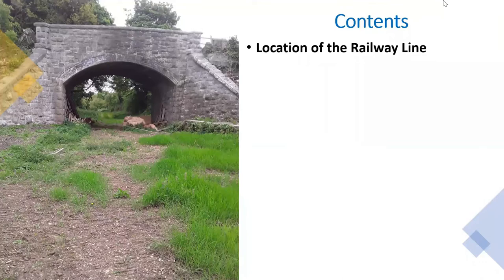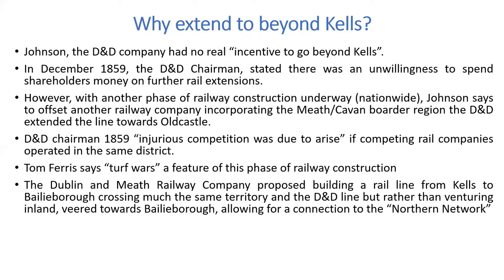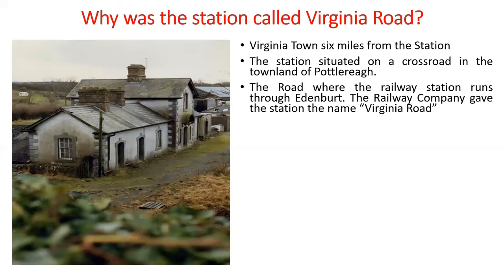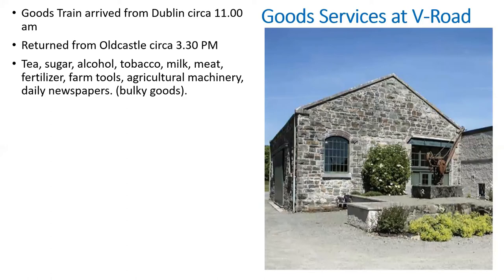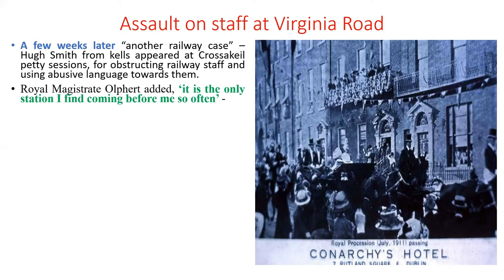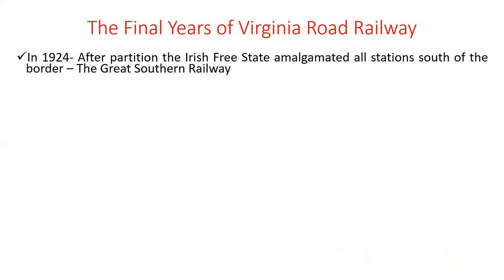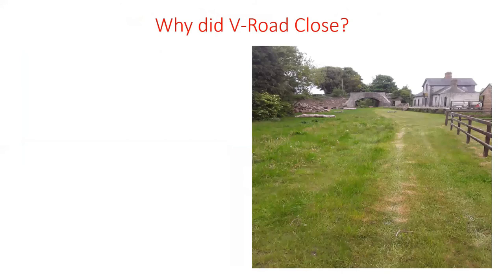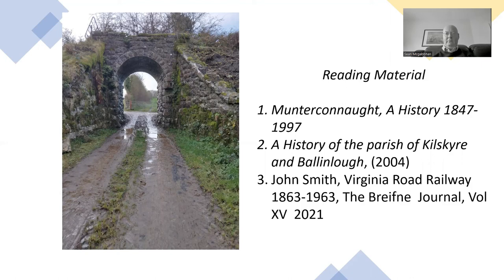'Virginia Road Railway, 1862-1963' a talk by John Smith for Cumann Seanchais Bhreifne.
Virginia Road was a railway station situated on the Meath/Cavan boarder, six miles from Virginia town. The railway line was opened 17th March 1862. It provided goods and passenger service for one hundred years, before it closed permanently in April 1963. Virginia Road railway had a large catchment area and covered a wide hinterland. People and business in Virginia town, Mullagh, Whitegate, Carnaross, Munterconnaught and dozens of surrounding townlands availed of the rail services provided at the Virginia Road railway Station. Very little is known about this rural railway line. This presentation is a brief history of this railway line.
John Smith is a secondary school teacher in Blanchardstown Co. Dublin. He teaches History and Classical Studies. He lives in Virginia and is an active member of the Virginia and District History Society. John has published several articles in Local History Journals, Riocht na Midhe and The Breifne Journal. He has also delivered talks in local history for the above society.